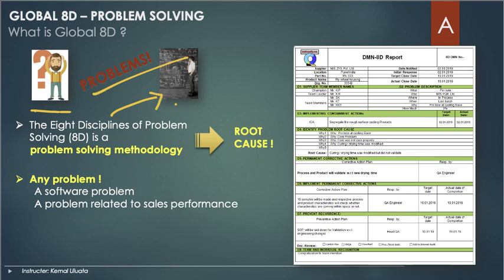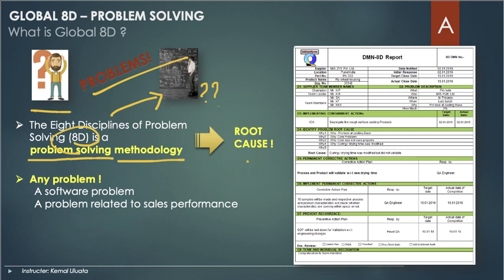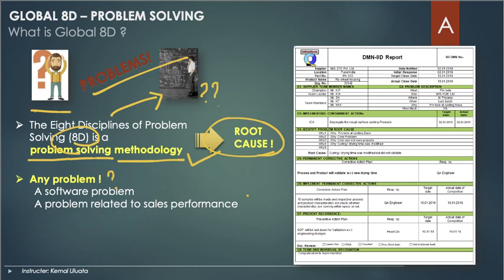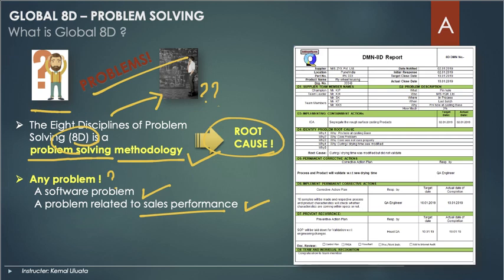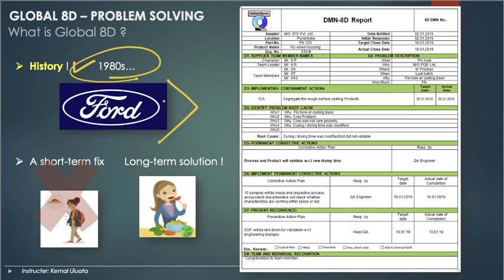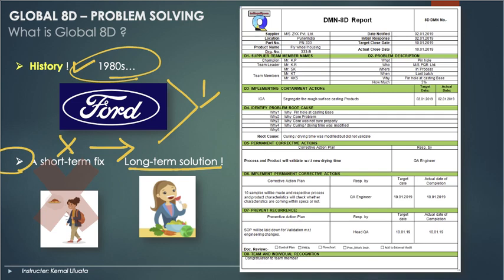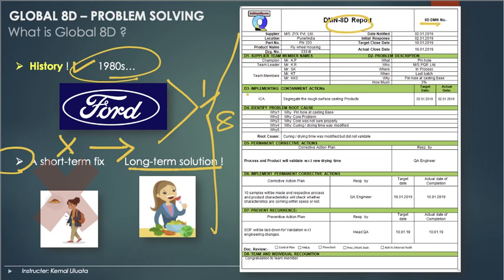8D Problem Solving Method / A. What is 8d problem solving ?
Bu kursu özellikle TEKNİK İNGİLİZCE dersini alanlar için yayınlamak istedim. Umarım READING kabiliyeti üzerine, “PRESENTING” kabiliyetinize de katkı yaparken, aynı zamanda 8D PROBLEM SOLVING metoduna ilişkin bir şeyler öğrenebilirsiniz. Destekleriniz için teşekkür ederim.

# Eğitim içeriklerinin tamamına ulaşmak için;
a) a gidip arama çubuğuna İSTANBUL KALİTE AKADEMİSİ yazabilirsiniz.

ÖNEMLİ ! UDEMY ÜZERİNDEN ALACAĞINIZ HER EĞİTİM İÇİN +2 ÜCRETSİZ EĞİTİM VE EKÜTÜPHANE DESTEĞİ SAĞLIYORUM.

# İlgi duyabileceğiniz sertifika programları;
1. KALİTE ve OTOMOTİV MÜHENDİSLİĞİ PAKETİ

2. KALİTE MÜHENDİSLİĞİ SERTİFİKA PROGRAM

3. 16949 CORE TOOLS EĞİTİM PAKETİ

4. YALIN ÜRETİM UZMANLIĞINA İLK ADIM

5. EXCEL EĞİTİMİ SERTİFİKA PROGRAMI

6. ISO 9001 SERTİFİKA PROGRAMI

# Bana ulaşmak için;
a) Yorum kısmına yazabilirsiniz veya mailinizi bırakabilirsiniz.
c) Linkedin üzerinden “Kemal Uluata” profilinden ulaşabilirsiniz.